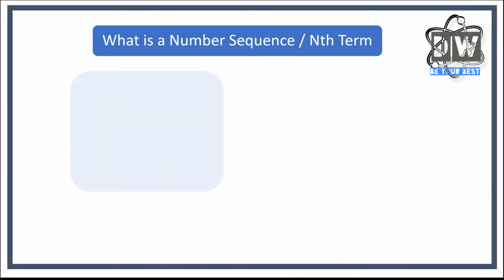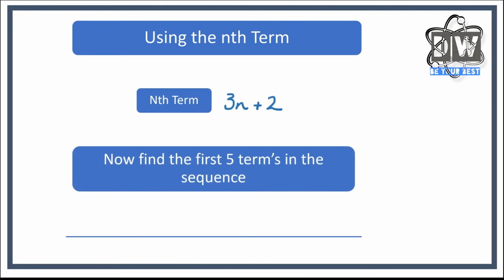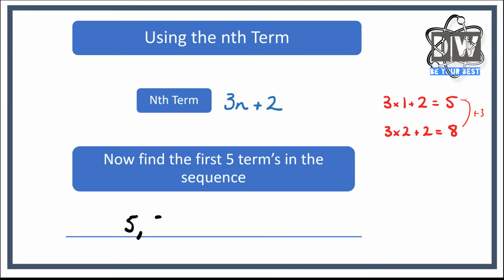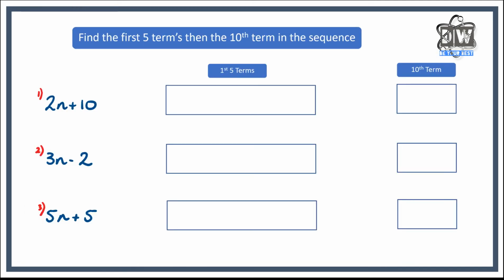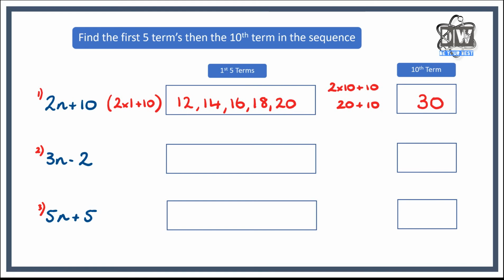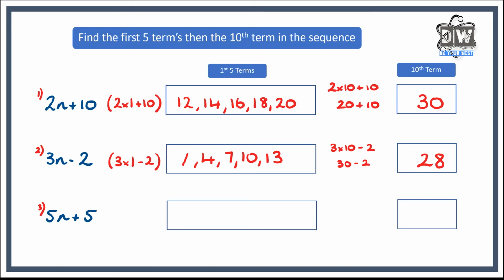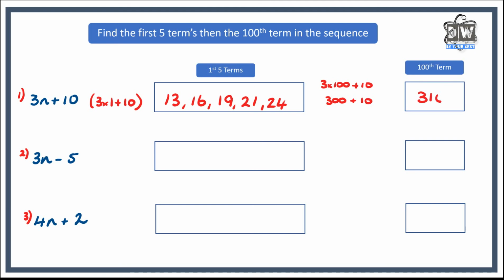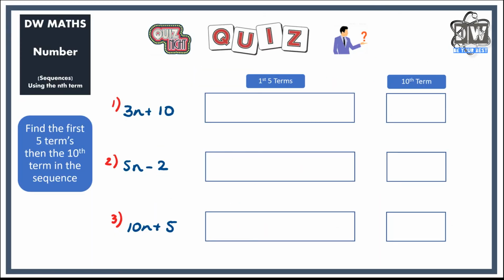Number (Sequences Using the Nth Term)